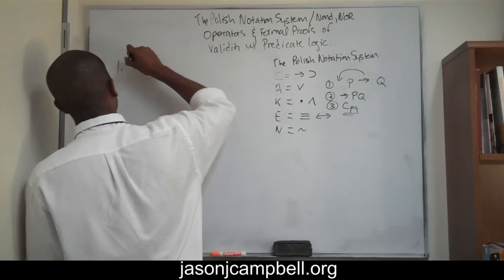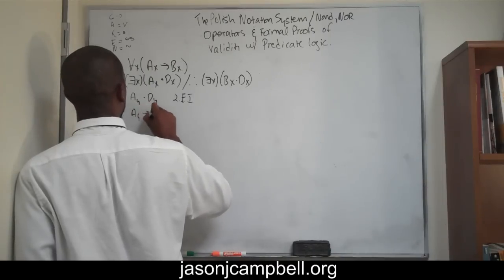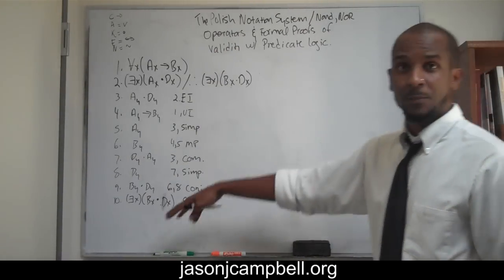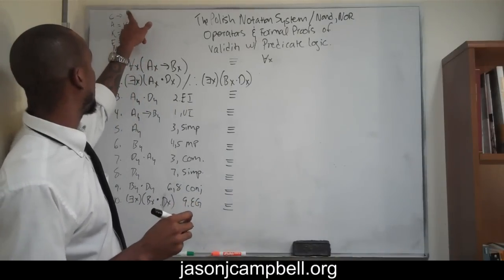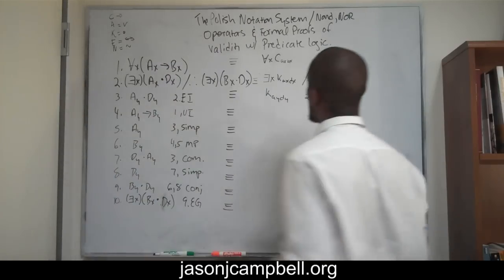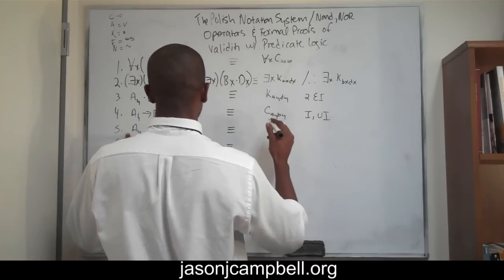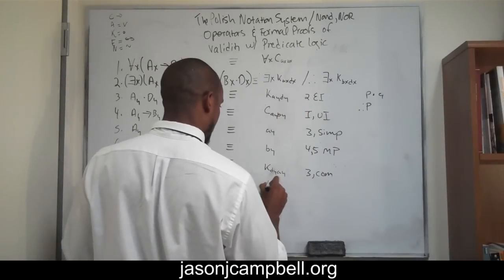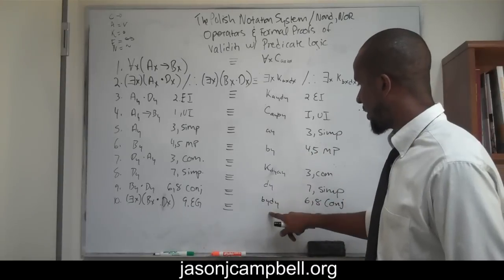13. The Polish Notation System, Nand, Nor Operators and Formal Proofs of Validity